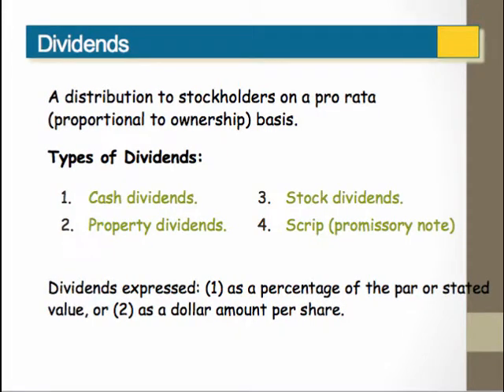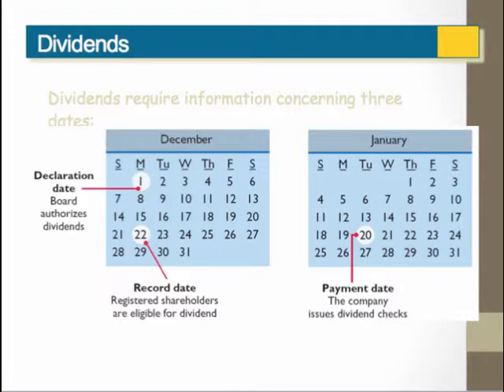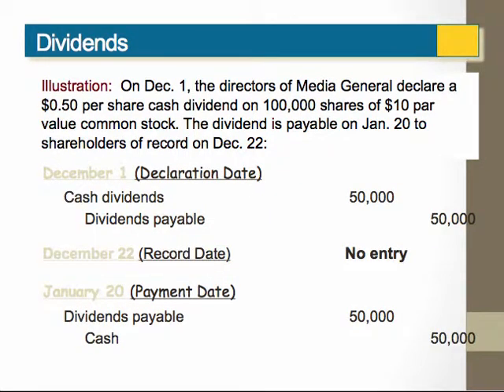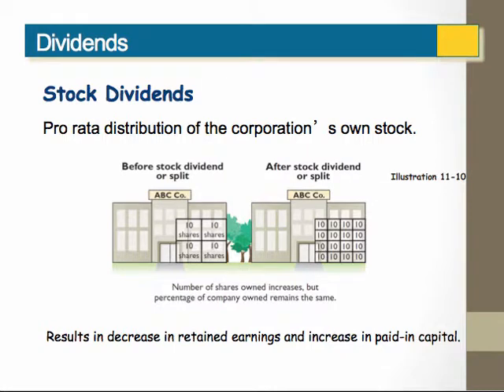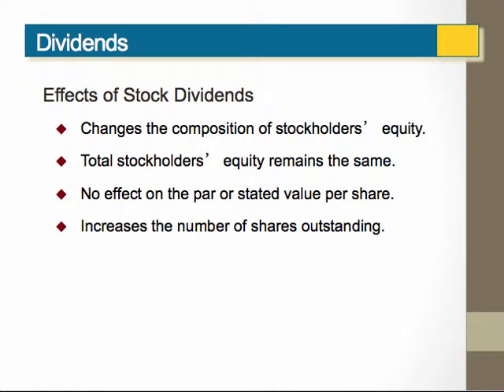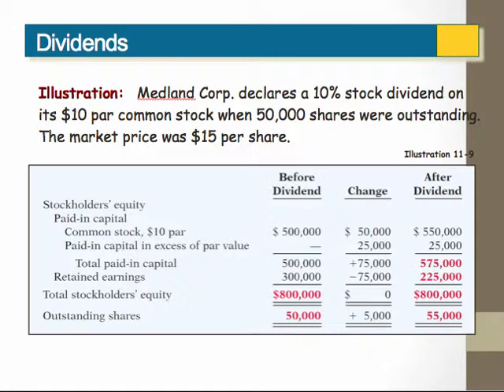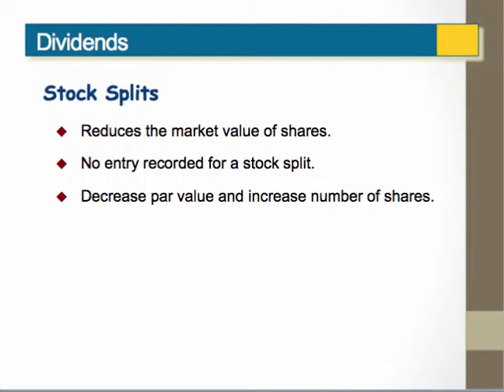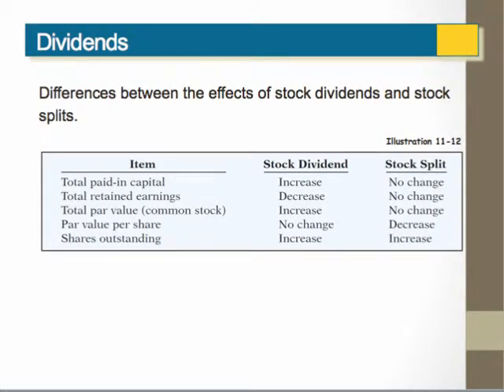ACCT201 Ch11.3 - Dividends and Stock Splits